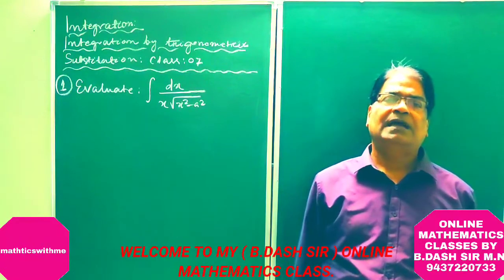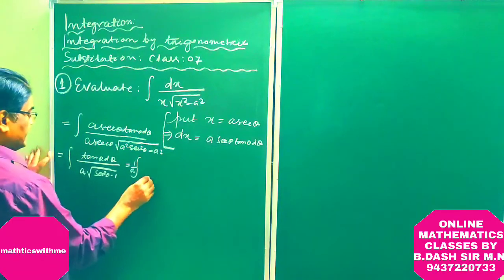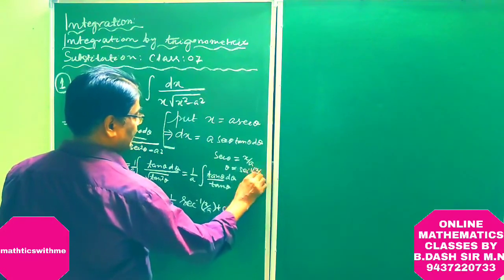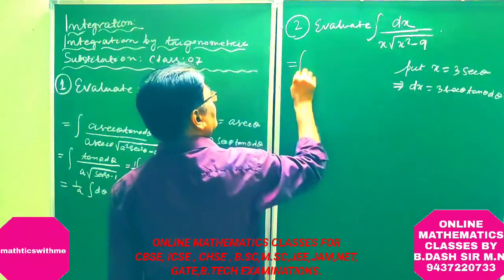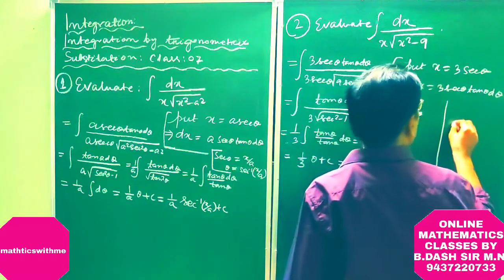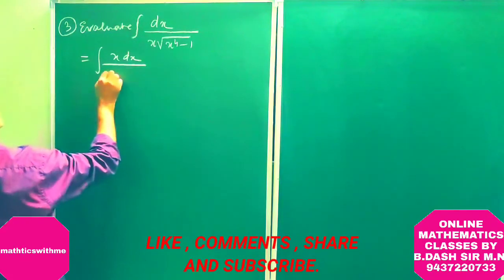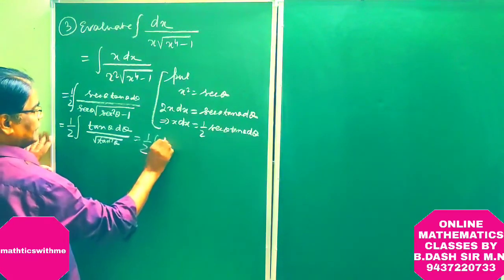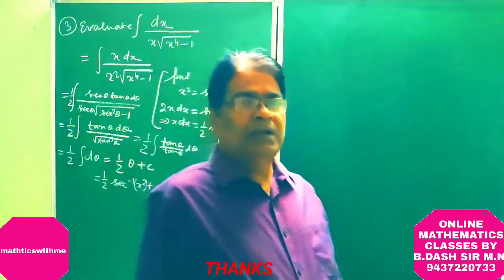INTEGRATION:LECT:7. INTEGRATION BY TRIGONOMETRIC SUBSTITUTION:BY B.DASH SIR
INTEGRATION : INTEGRATION BY TRIGONOMETRIC SUBSTITUTION : SOLUTIONS OF PROBLEMS BY B.DASH SIR @mathematicswithme1396